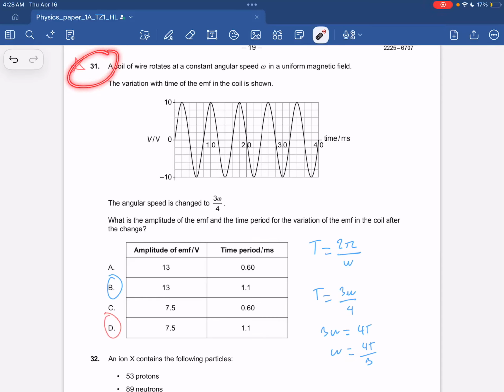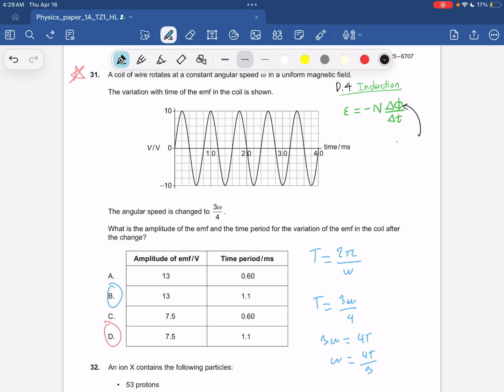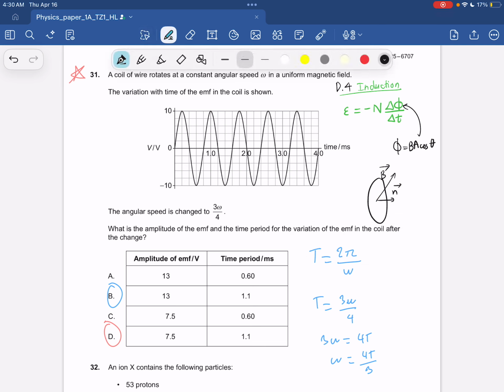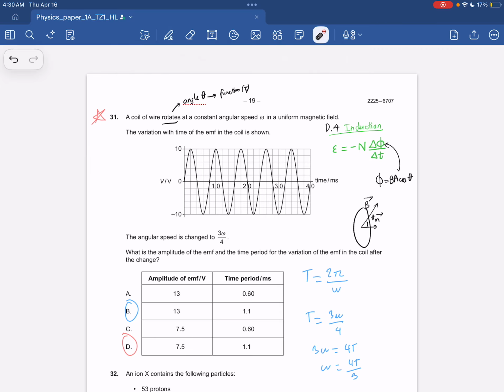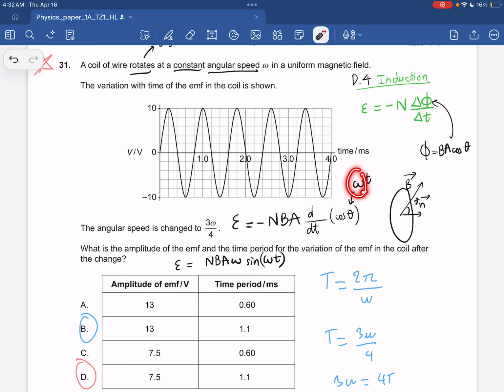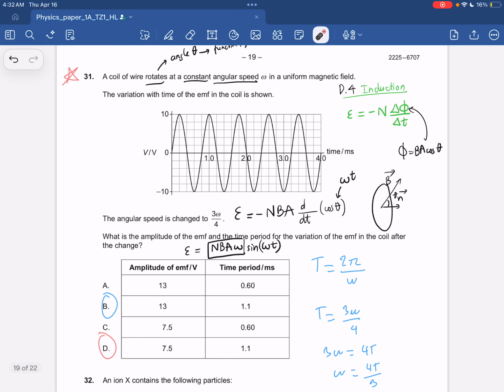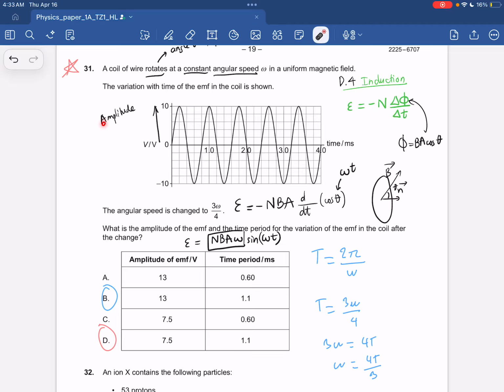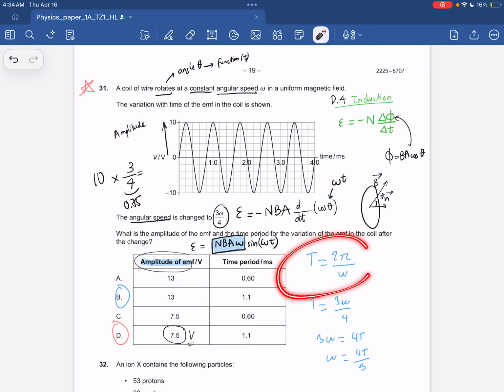Electromotive force (inducing the alternating current) in electromagnetic induction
A coil of wire rotates at a constant angular speed ω in a uniform magnetic field.
The variation with time of the emf in the coil is shown.
The angular speed is changed to 3ω/4.
What is the amplitude of the emf and the time period for the variation of the emf in the coil after
the change?